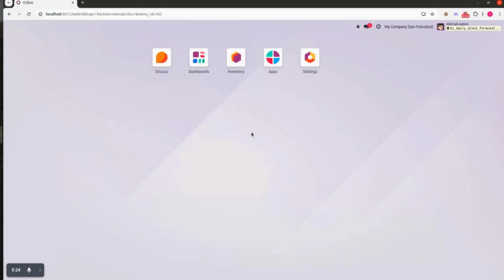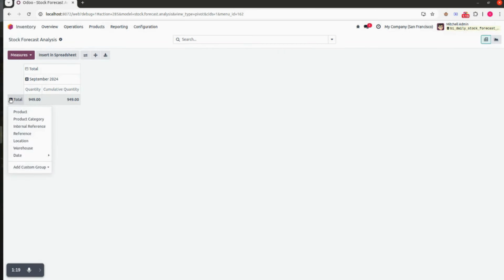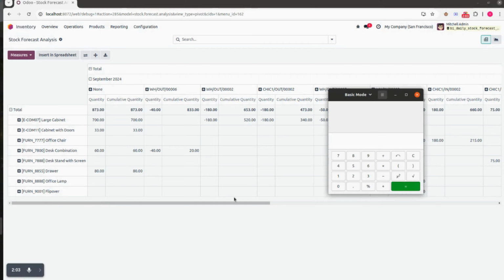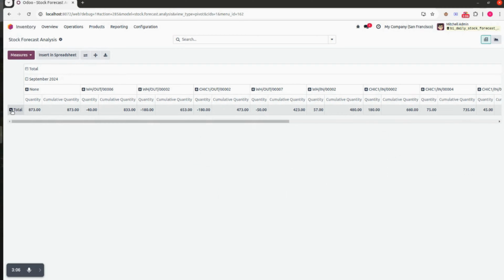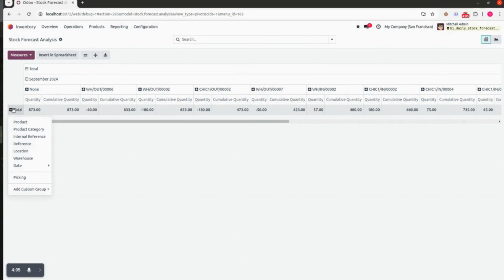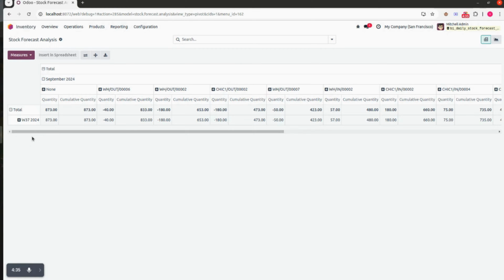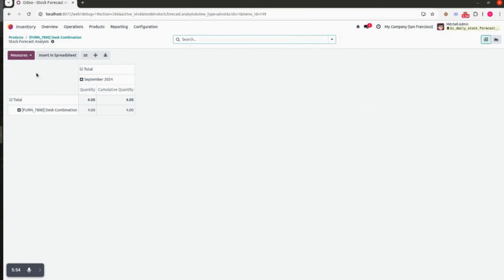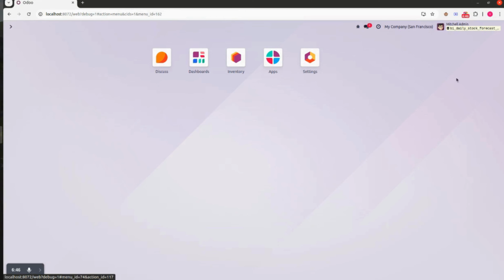How to generate Daily Stock Forecast Analysis in Odoo | Advanced Stock Forecast | Inventory Forecast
Daily Stock Forecast Analysis module transforms inventory management by providing real-time stock tracking and intelligent forecasting tools, empowering businesses of all sizes to maintain optimal inventory levels and avoid stockouts or overstocking. Designed for industries such as retail, manufacturing, and distribution, it enables accurate prediction of future stock needs through robust analytics and intuitive dashboards. With seamless integration into Odoo’s Inventory module, the solution offers customization reports, smart alerts, and flexible settings tailored to your workflow. By streamlining operations, reducing unnecessary costs, and supporting data-driven decisions, this module enhances customer satisfaction and drives overall operational efficiency through smarter, predictive stock planning.

Feature of This Odoo Apps :
- Daily Stock Monitoring
- Forecasting Tools
- Integration with Inventory
- User Role Management

1. Real-time Stock Inventory Valuation Report (PDF/EXCEL) in Odoo
2. Warehouse Stock Rotation Report Odoo
3. Inventory Overstock Report(PDF/Excel) Odoo